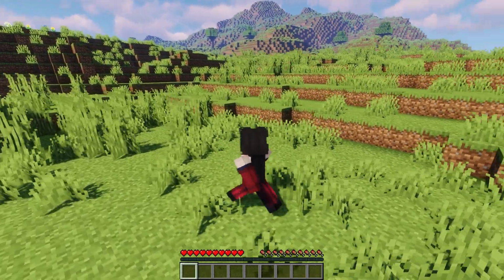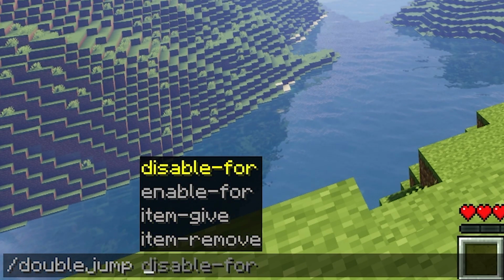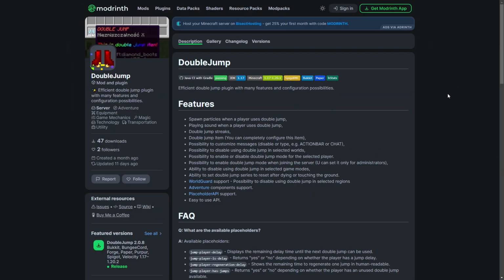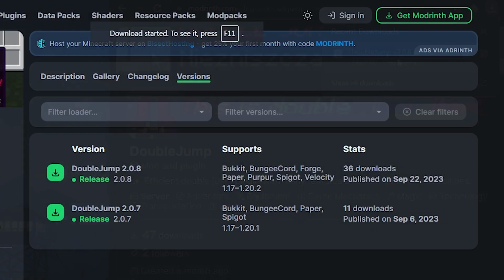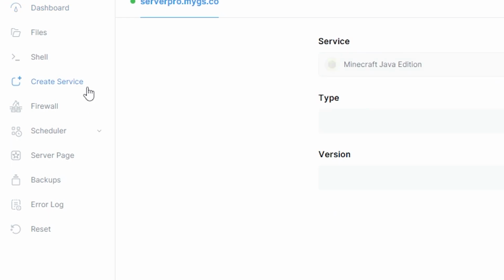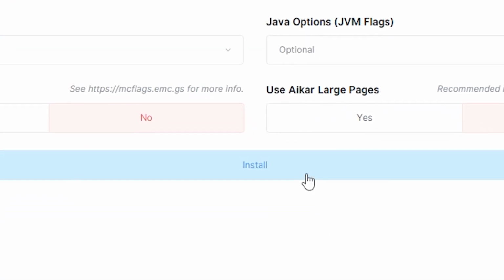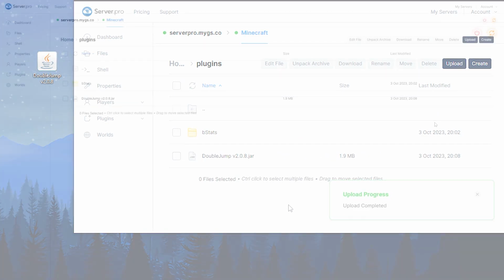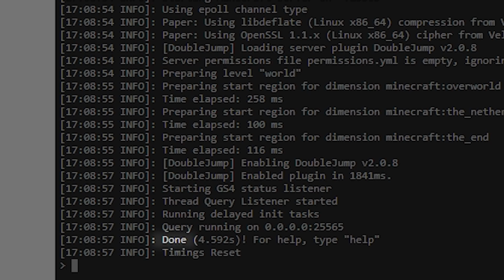How to Download & Install DoubleJump on Your Server - Minecraft Java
In this video, we show you a brief overview of the DoubleJump plugin and how to download and install it on your server.

Timestamps:
0:00 Intro
0:11 Features
0:41 How to Download the Plugin
1:07 How to Install the Plugin
2:05 Outro